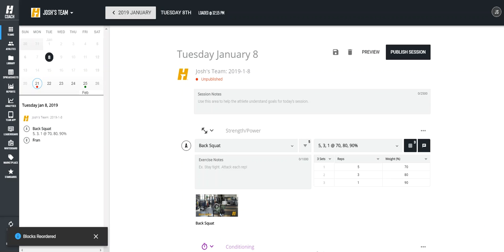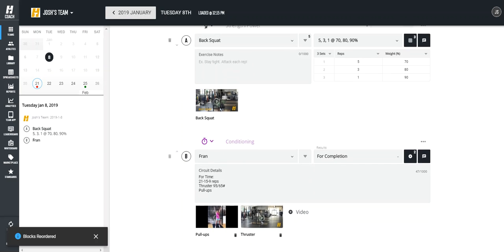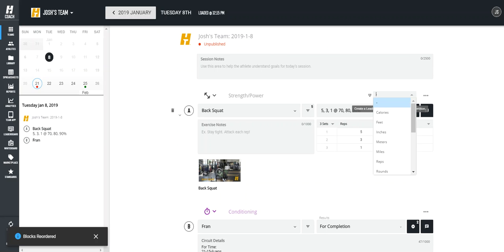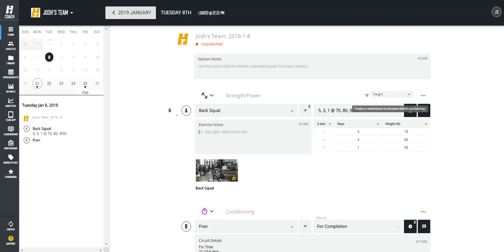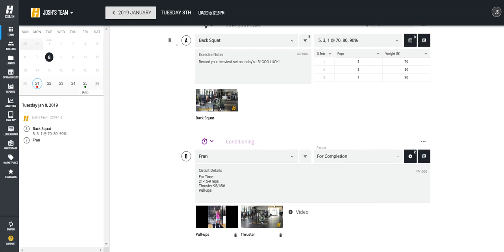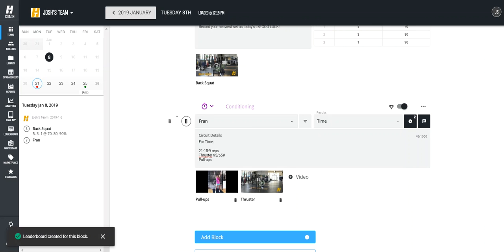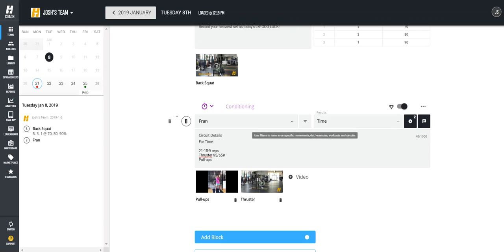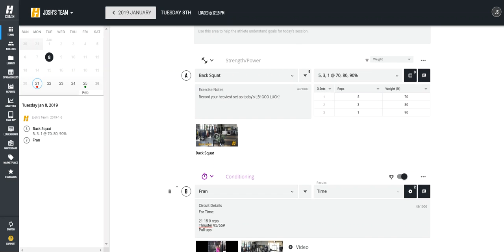Quick Start - Creating Leaderboards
A walk thru on how to create engagement and competition by enabling leaderboards as part of your training sessions.